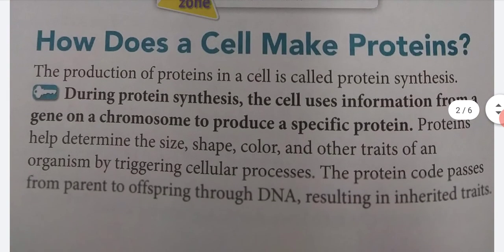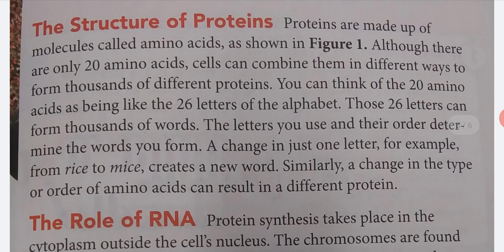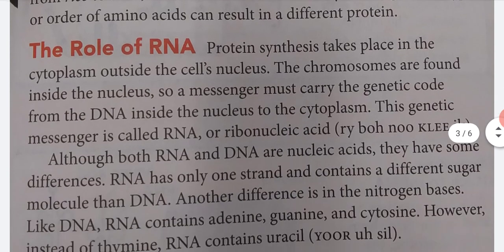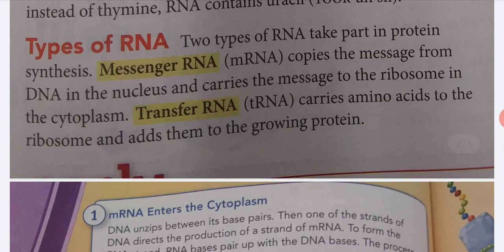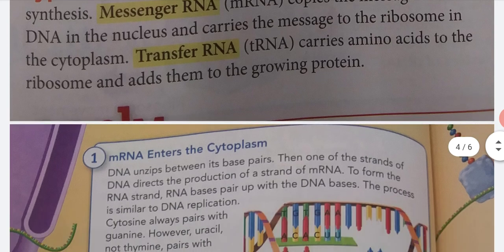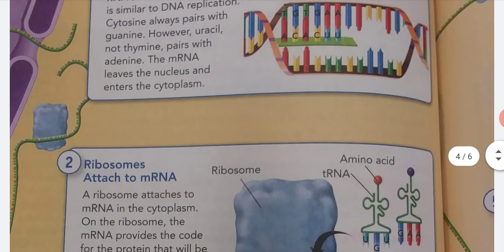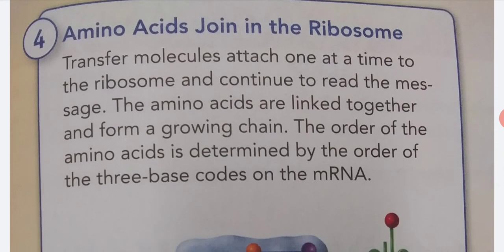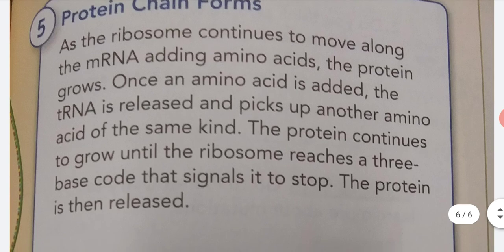Science 7 Chapter 7 Lesson 2